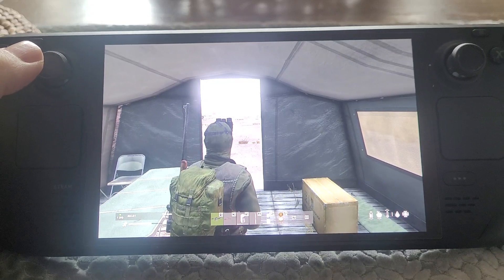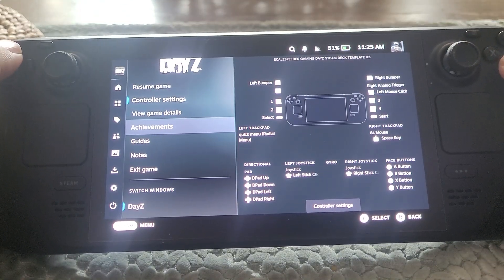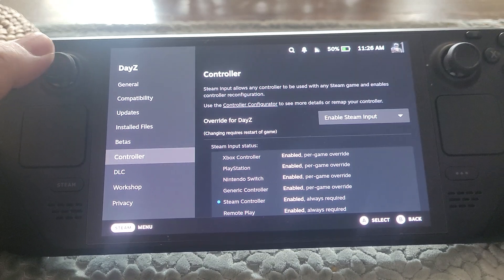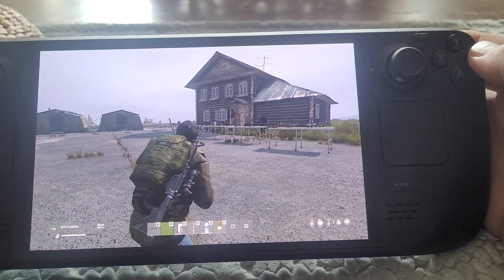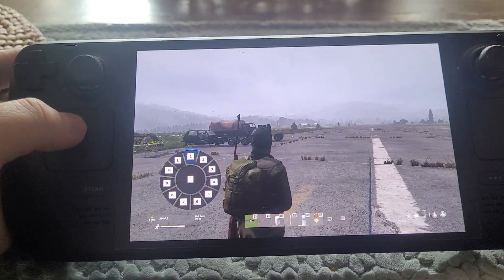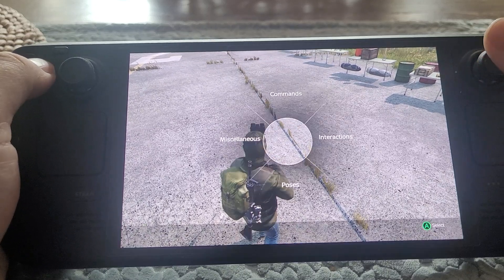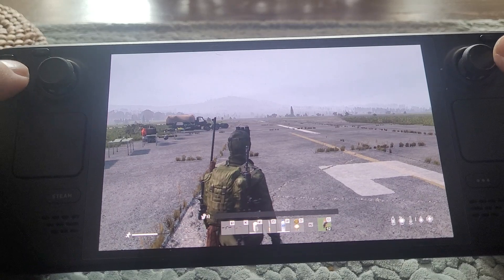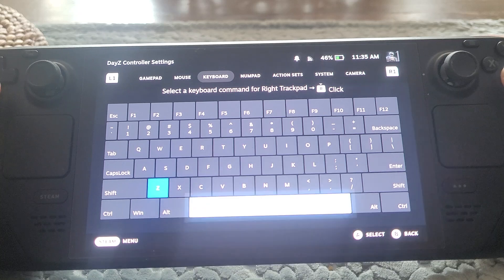DayZ Steam Deck Gamepad Controller Settings Template With Quick Bar Radial Menu & Inventory Rotate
In this video I show you how to import mine and / or setup your own gamepad controller template for DayZ PC on the Steam Deck, with the ability and function to rotate items on your inventory and access the numerical hot-bar quick access menu via a radial menu.

You'll also have a button to access the map & turn your head-torch or NVG googles on and off.

If you find you can't import my template, start with the "Gamepad with Mouse Trackpad" template within the Steam Input customization settings.

With this template you should be able to fully play PC DayZ on Steam Deck without the need for a m & k  mouse & keyboard, but if you come across key bindings that should be added, please let me know in the comments & I'll update the templates.

If you're playing DayZ Experimental on your SteamDeck, search the templates and you should find another of mine that includes "DayZ Experimental" in the title.

Thanks, Rob.